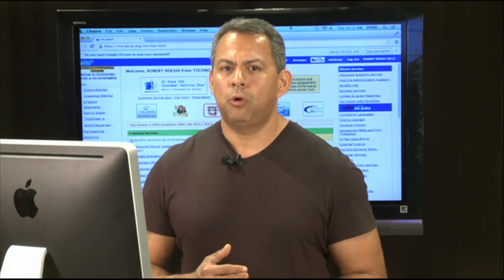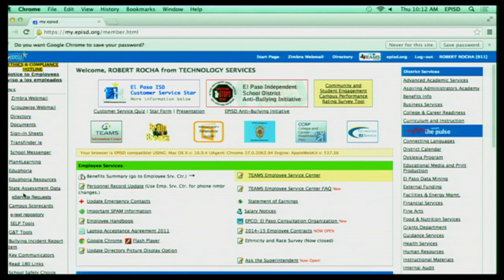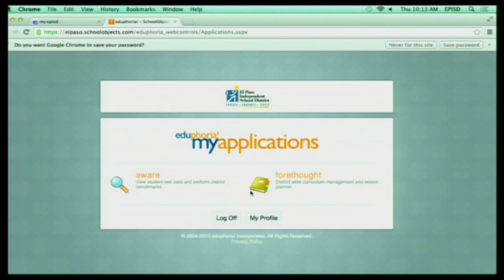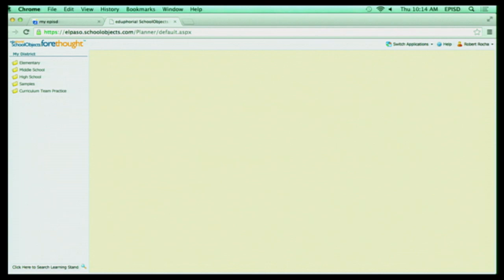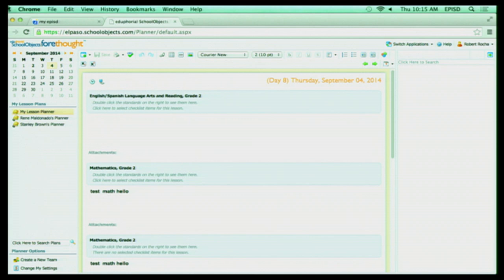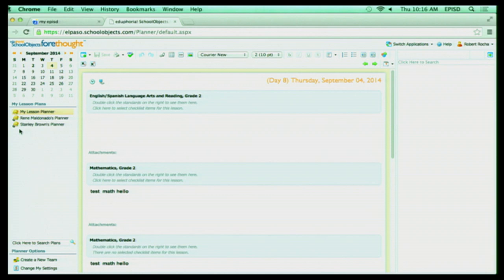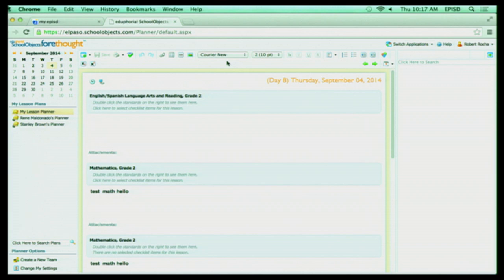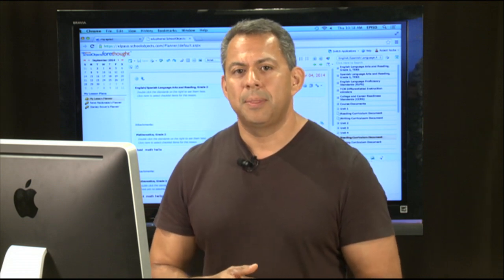Eduphoria 4 Teachers - Intro